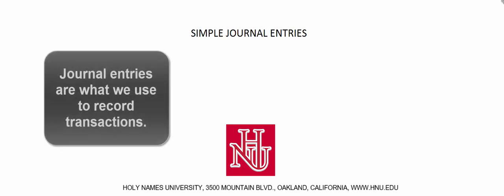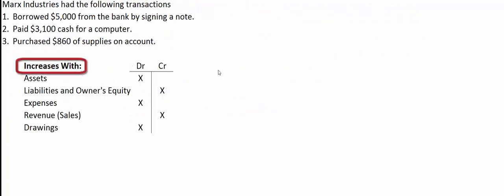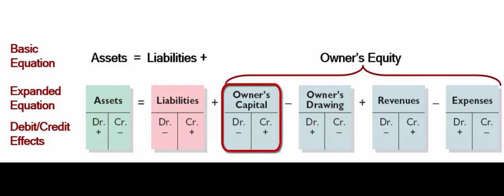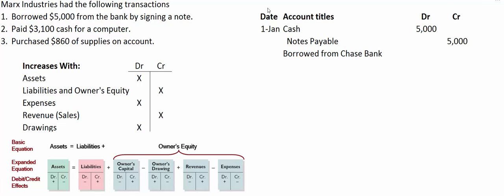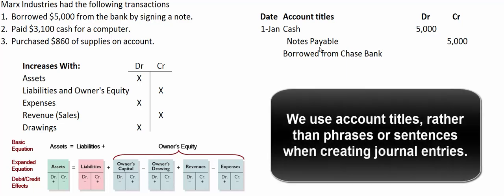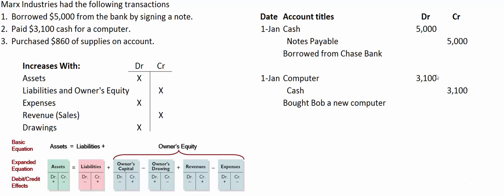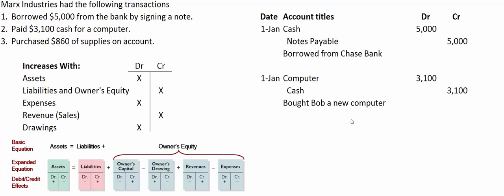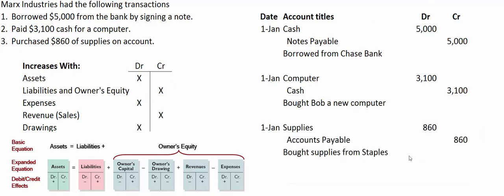Three Simple Journal Entries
Three simple journal entries demonstrating the basics of journal entries.